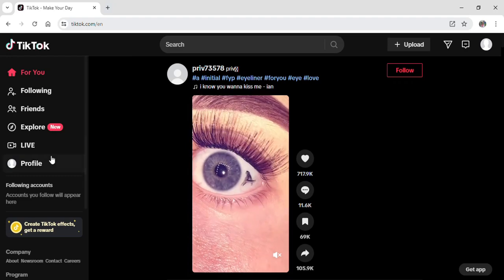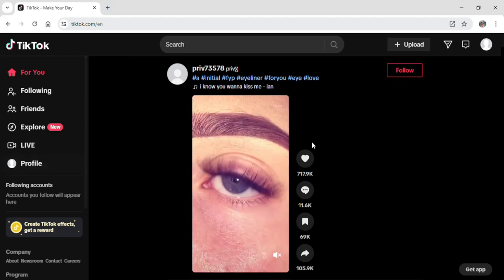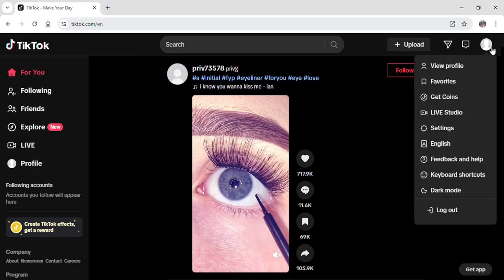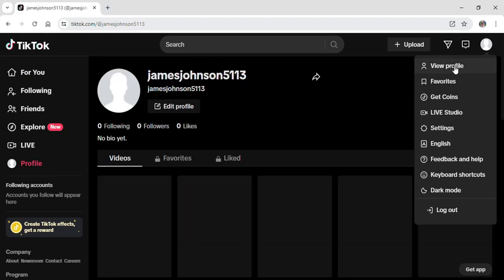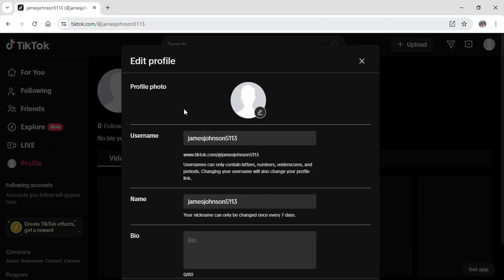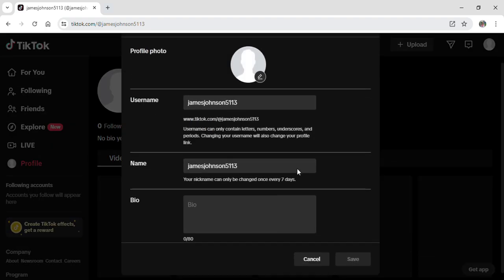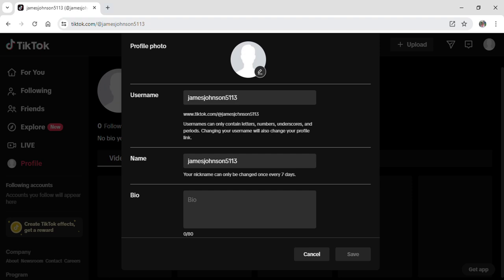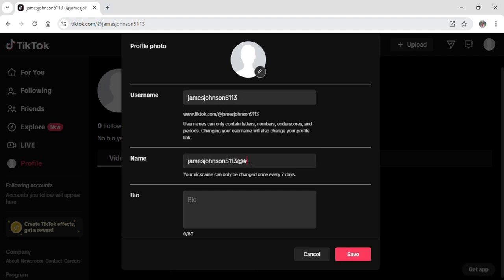How to Add Characters in Username in Tiktok PC 2024?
Personalize your TikTok account by adding unique characters to your username directly from your PC! In our detailed guide, "How to Add Characters in Username in TikTok PC," we'll show you how to create a standout username that reflects your personality or brand. With clear instructions, you'll learn how to incorporate special characters, symbols, or emojis, making your username more distinctive and memorable. Whether you're rebranding or just want a fun update, this guide will help you achieve the perfect username. Follow along as we guide you through the process on your PC. Stand out—learn how to add characters to your TikTok username today!